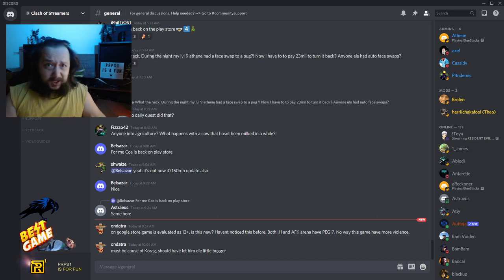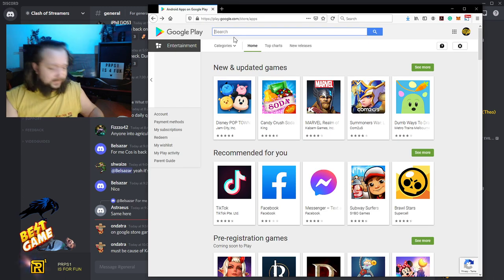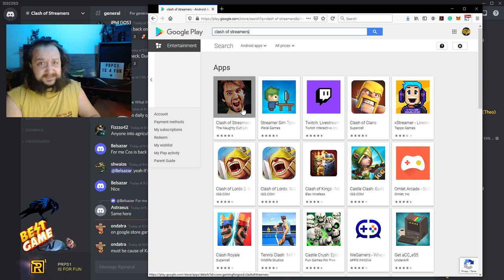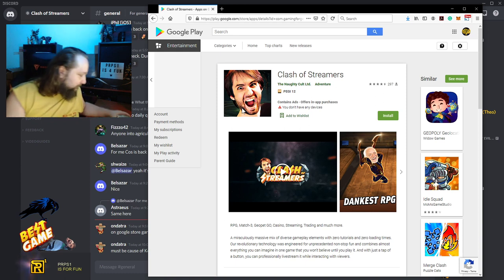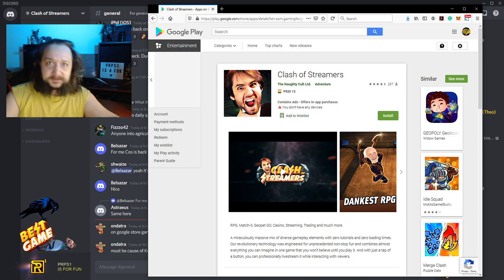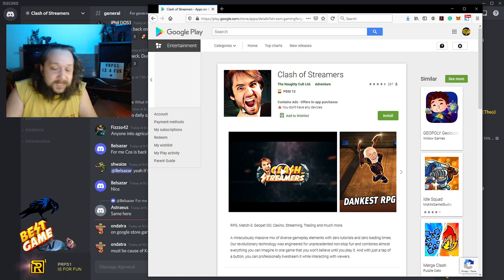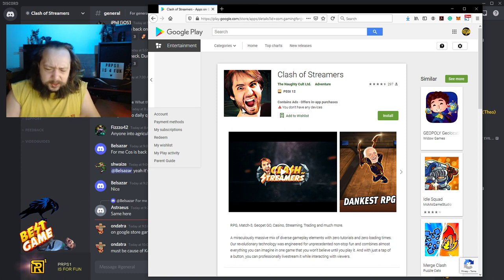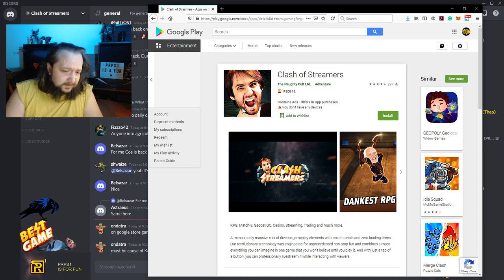Flash news » Clash of Trash is back on google store...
When little kids have to face a dangerous dose of dopamine overload... it always ruins my day... on Thursday, May 20, 2021 » Mobile game Clash of streamers also known as Clash of Trash is back on google store...